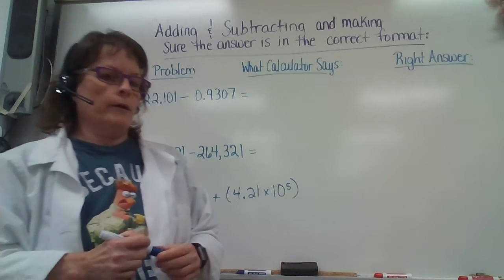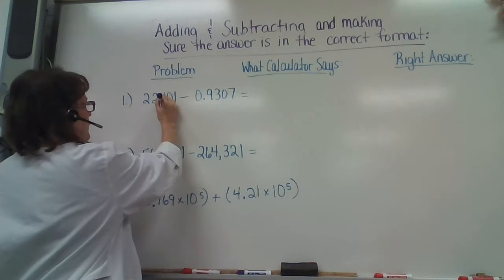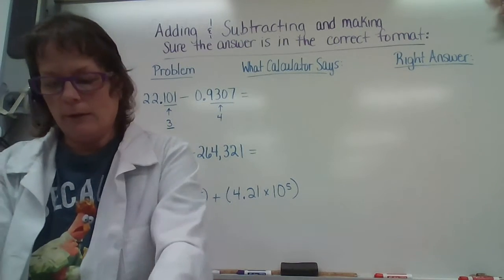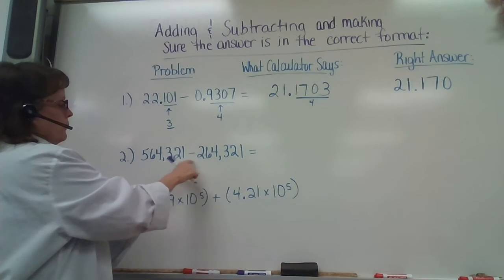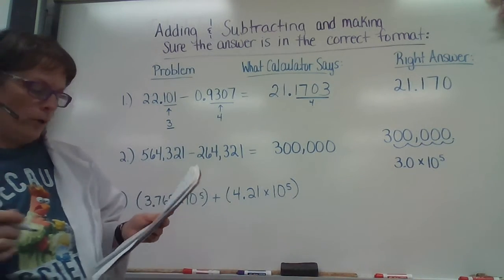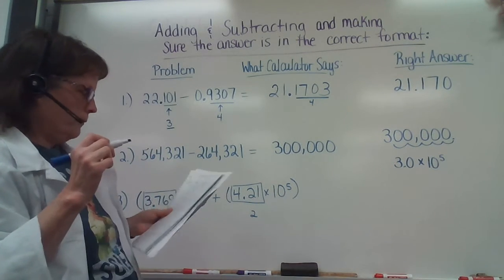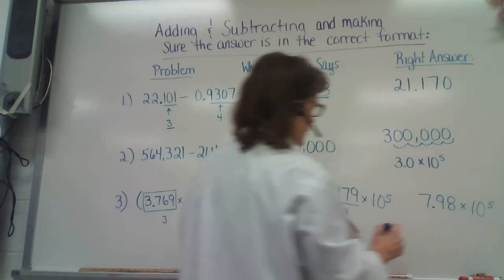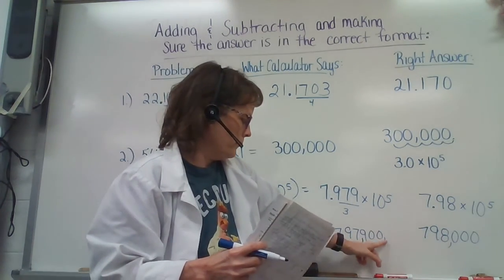Unit 1 Sec 3 Part 2 Adding & Subtracting & Making Sure Answer is in Right Format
These are examples showing my Honors Chemistry students how to complete addition & subtraction problems and then to be sure their answers are in the correct format related to how many decimal places are present.